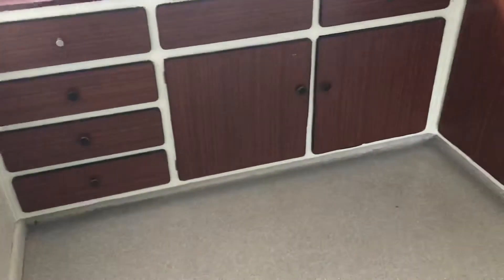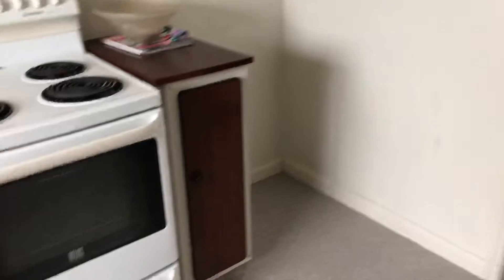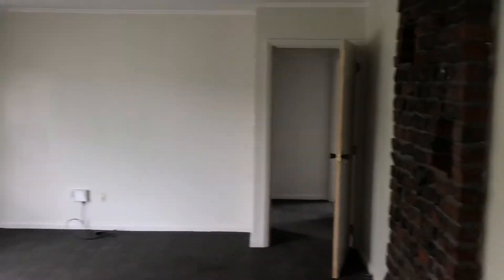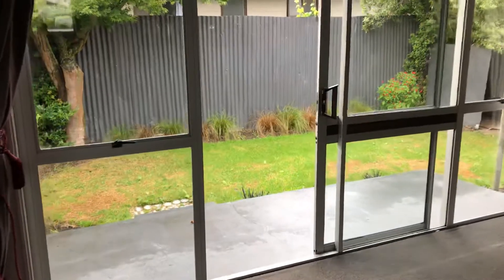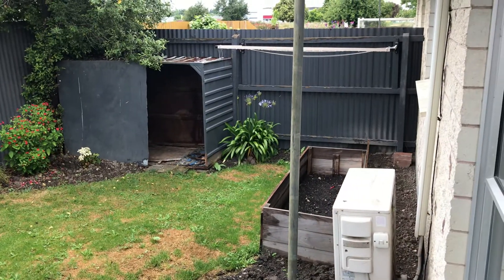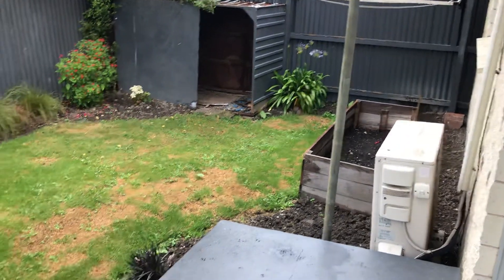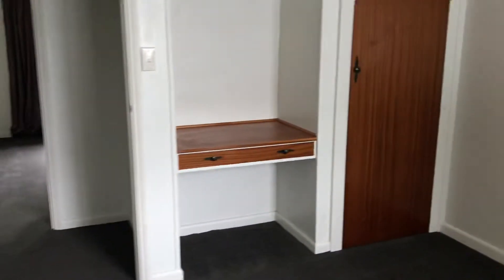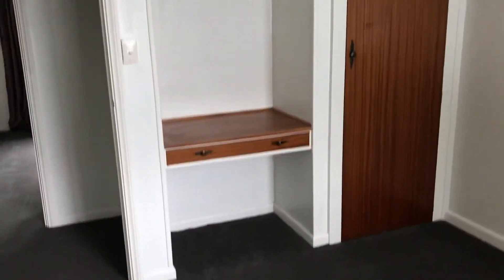2/130 Melcombe Street FOR RENT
2 bedroom flat in Tinwald. Kitchen opens into lounge with sliding doors to outside garden area. Shower over bath, toilet in bathroom. Separate laundry. Carport.